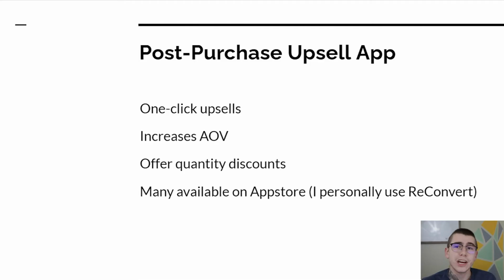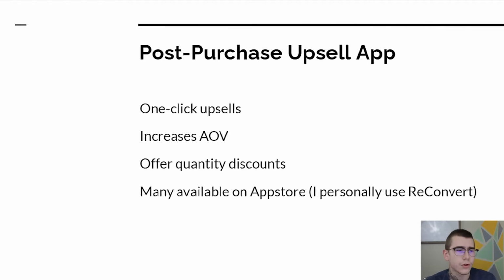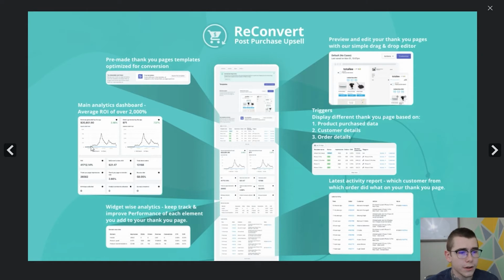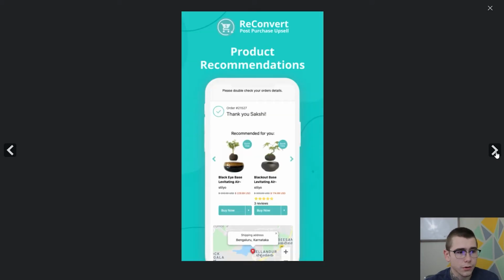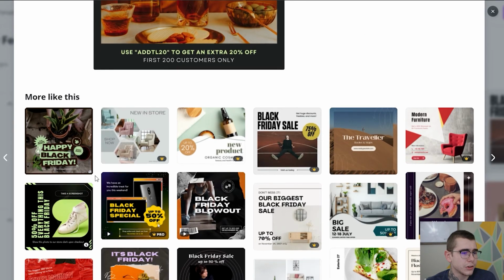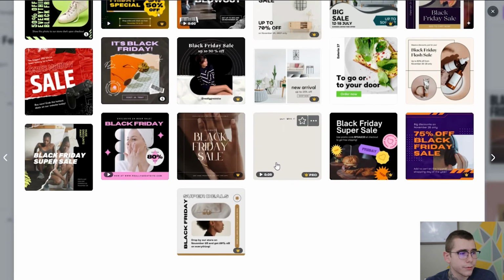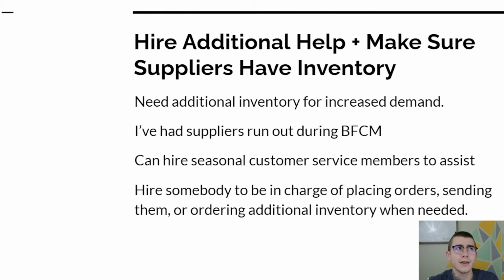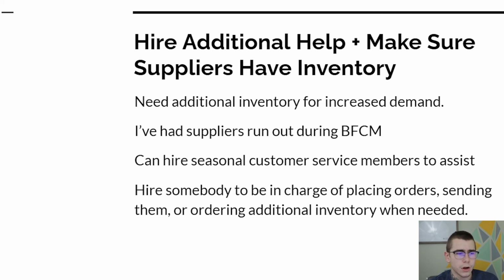3 Ways To Prepare For Black Friday / Cyber Monday | Shopify Dropshipping 2022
In this video, I go over 3 ways to prepare your Shopify stores for Black Friday & Cyber Monday. It's always a good idea to plan ahead & think of ways to maximize your revenue. I made sure to set all of these things up before & recommend you to do so as well. Good luck!

Let Connect!